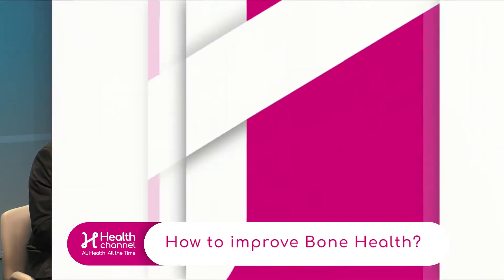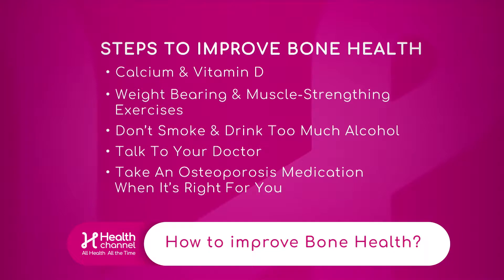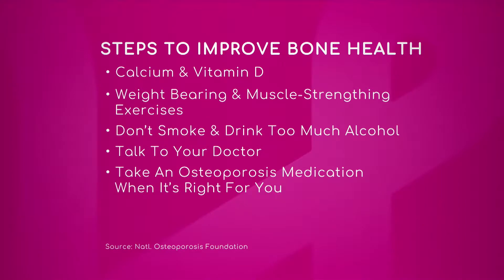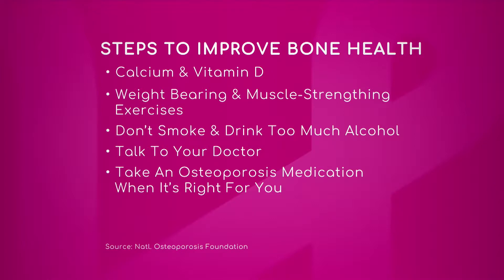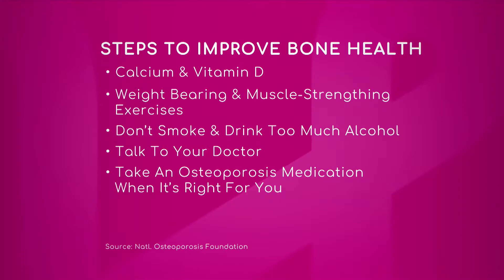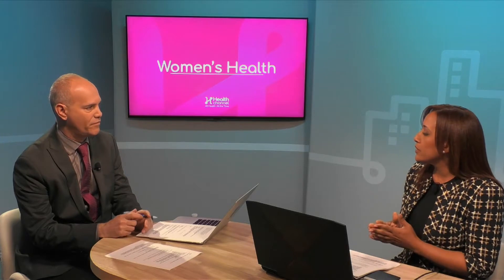Improving bone health during menopause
There are some steps to improve bone health, such as not smoking, not drinking too much alcohol, talking to your doctor and taking an osteoporosis medication.

Agueda Hernández, Medical doctor at Baptist Health Primary Care, says taking calcium is necessary for building bone and vitamin D helps to absorb that calcium.

She also recommends women avoiding excessive sun exposure and practicing some physical activity, like resistance training to keep their muscles strong.